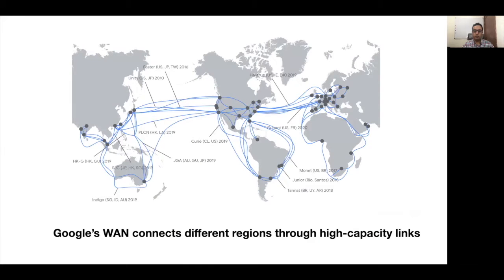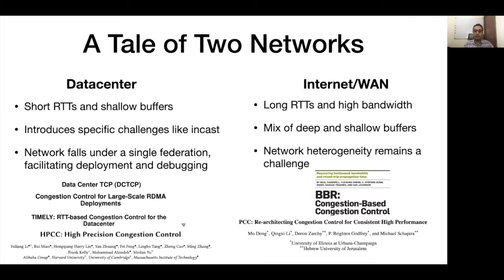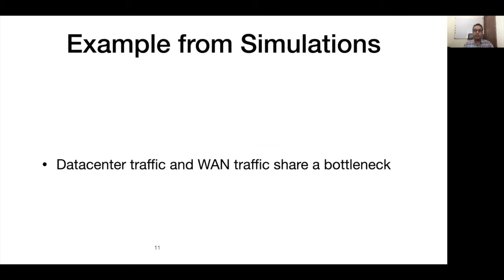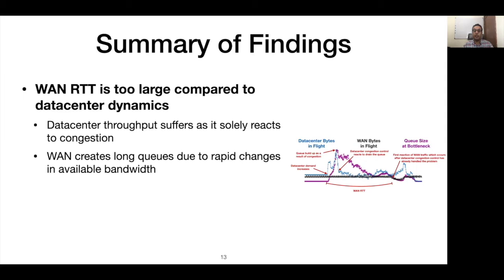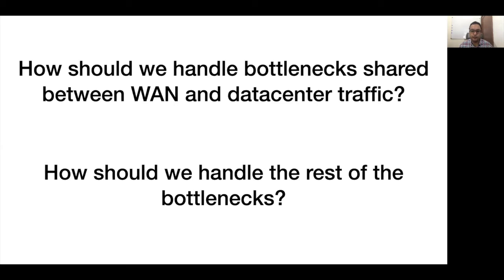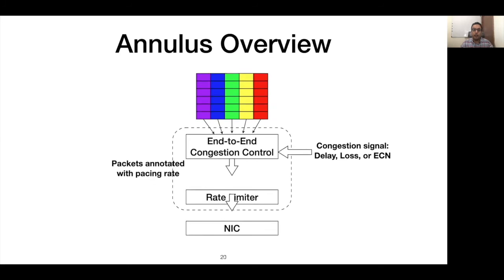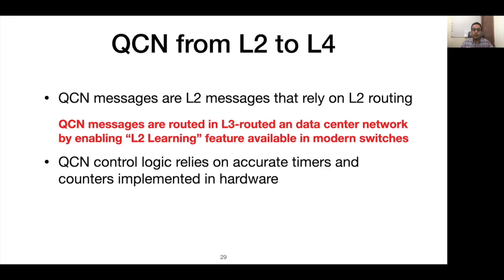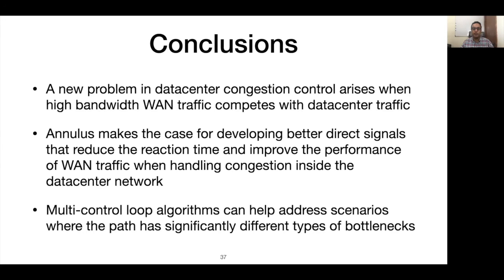Annulus A Dual Congestion Control Loop for Datacenter and WAN Traffic Aggregates